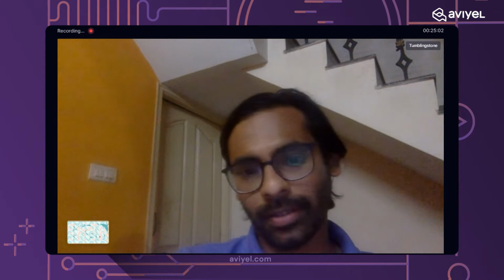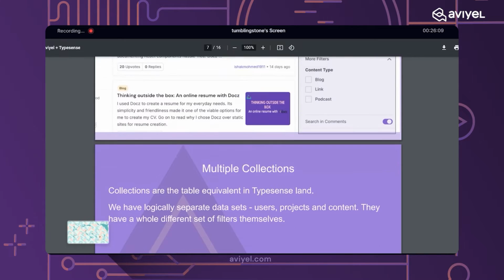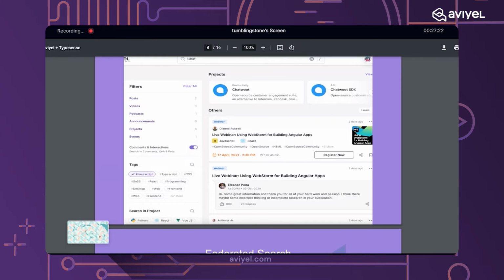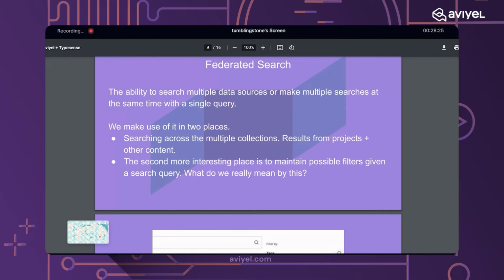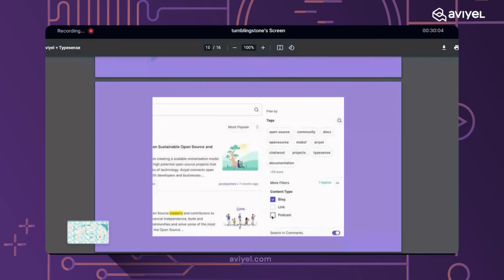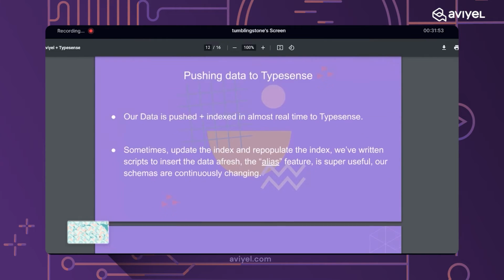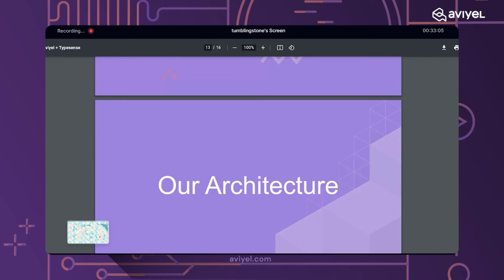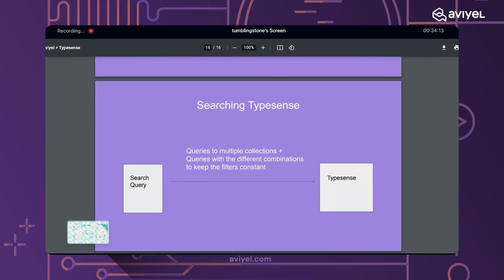Community Discussion with Typesense Maintainer Kishore Nallan & Jason Bosco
Join Typesense for a community roadmap call on October 25 at 8:30 AM PST. The host Jason and Kishore will run the community through Typesense’s goals for the next quarter, and glimpses on version updates they are planning to launch shortly.

Jibin & Jeph from team Aviyel will join the community call by showcasing the easy implementation of Typesense on Aviyel and live deployment of the open-source search engine. The hosts will conclude the call with an exclusive Q&A with the maintainers along with tips on getting started with open source.

Let’s talk community, Typesense, open-source, and Aviyel!

About Aviyel